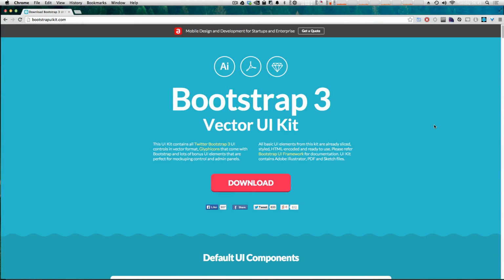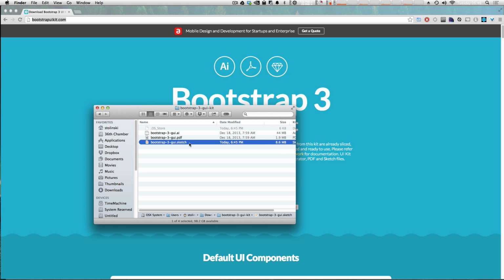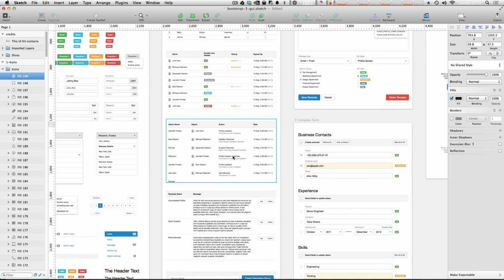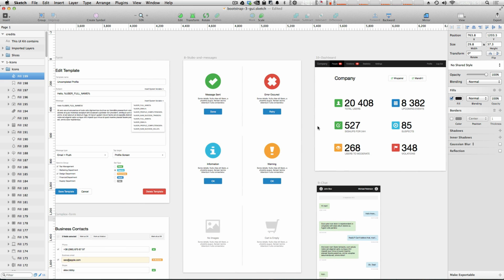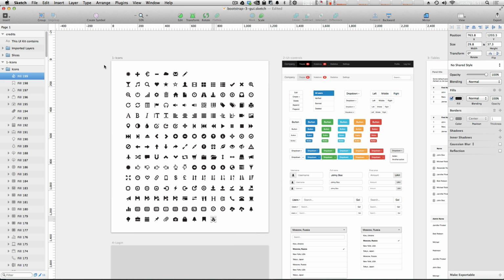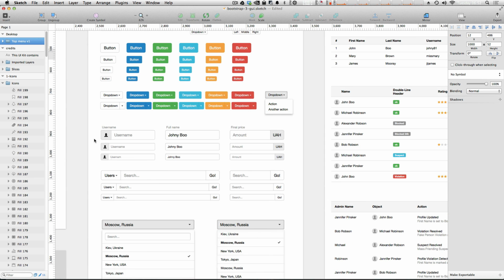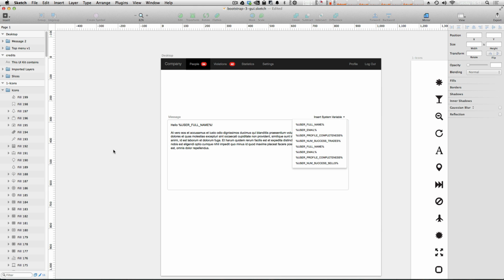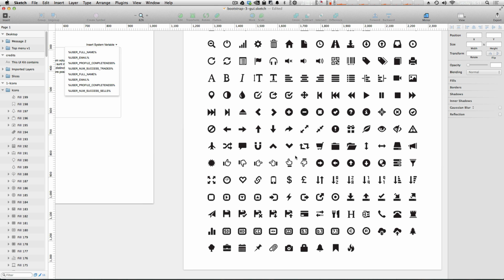Sketch App Tutorials - #13 Bootstrap 3 UI Kit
In this Sketch App video tutorial, learn how to quickly mock up websites and start designs using the Bootstrap 3 UI Kit for Sketch 3!